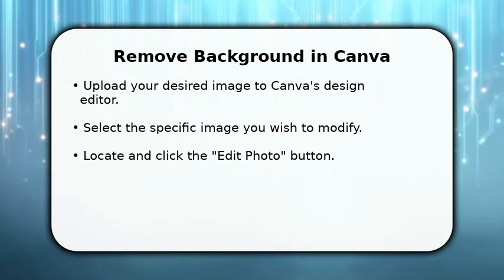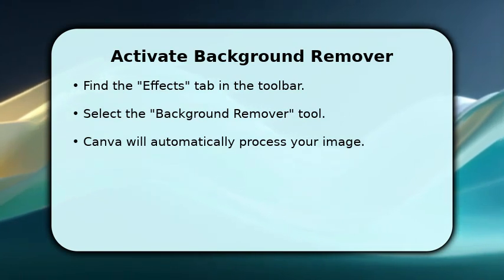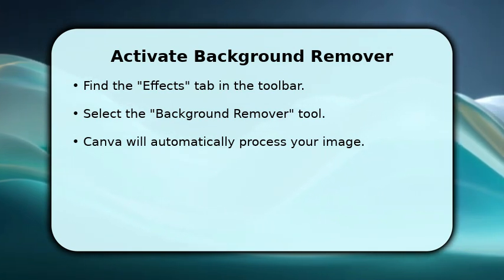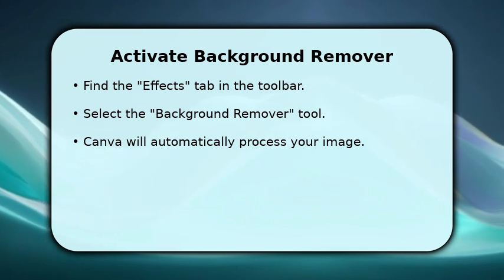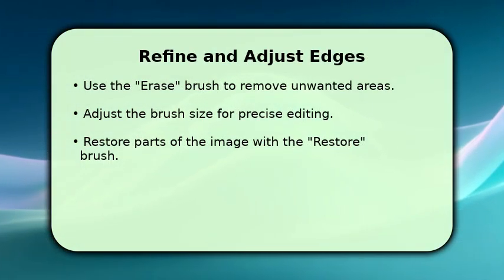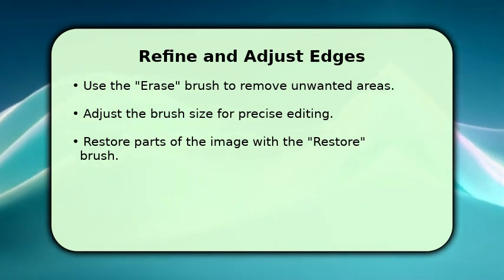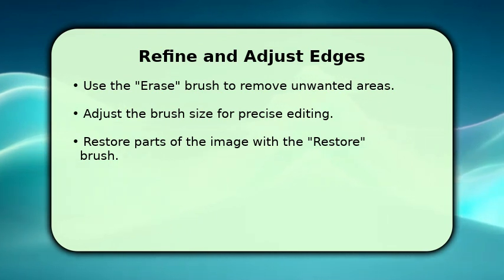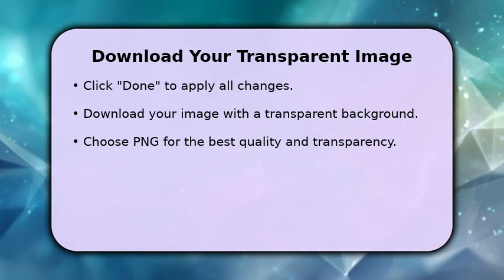How to Use Canva to Remove Background (The Only Way) 2025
▸ :^) Learn how to remove backgrounds from images using Canva in this step-by-step tutorial. Perfect for graphic designers, marketers, and anyone looking to enhance their visuals. Discover the easiest way to remove background noise and achieve professional-looking results.